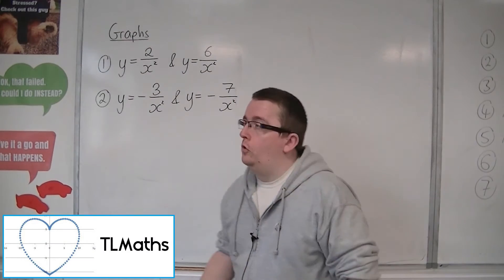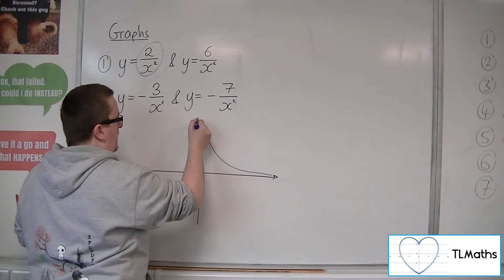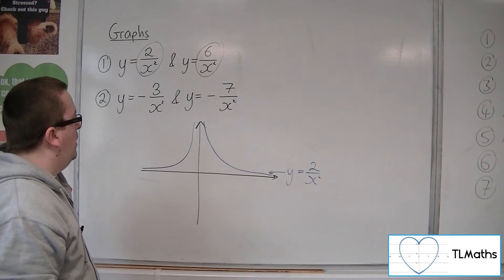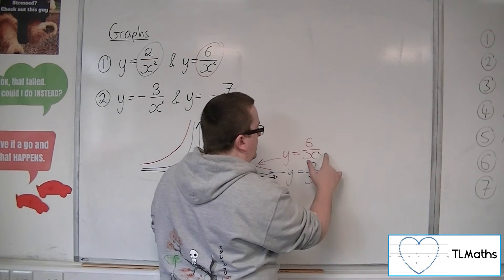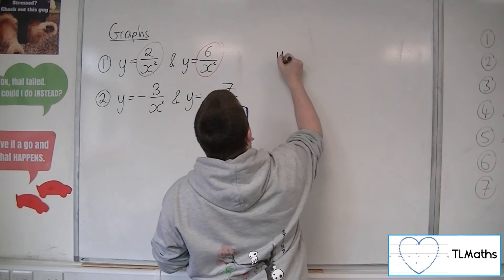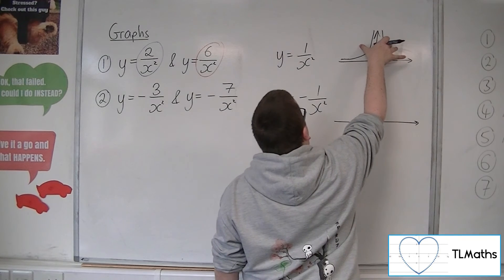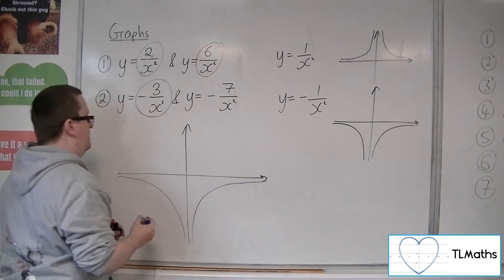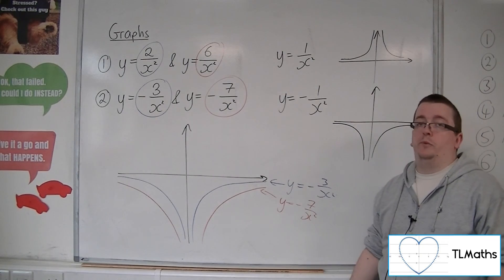A-Level Maths: B7-21 [Graphs: Examples of Sketching Reciprocal Graphs of the form y = a/x^2]